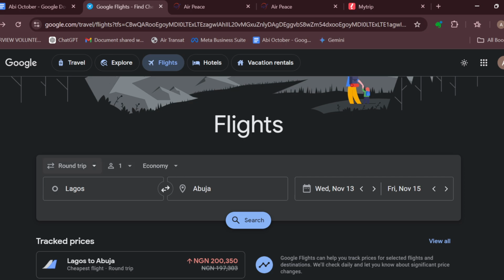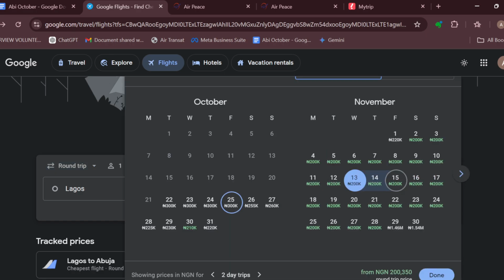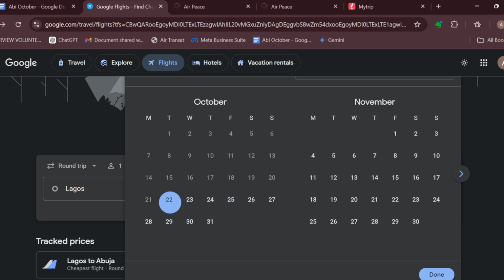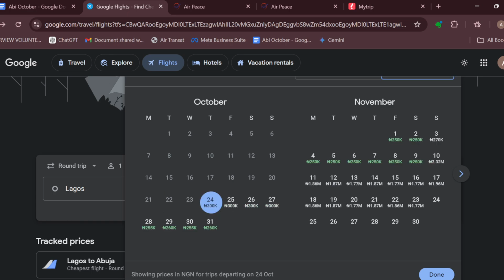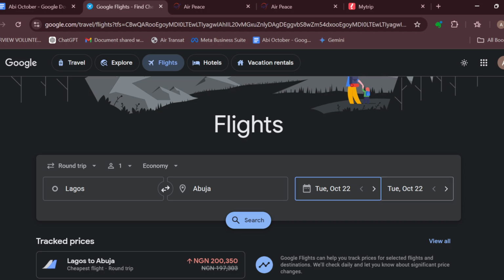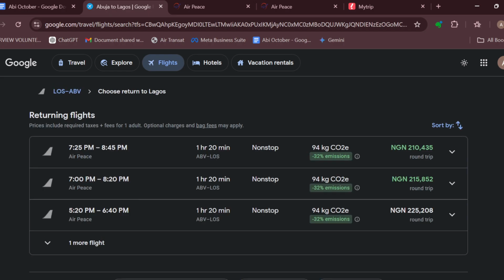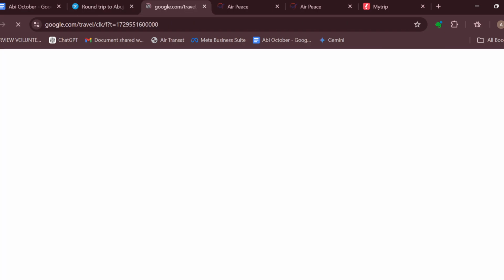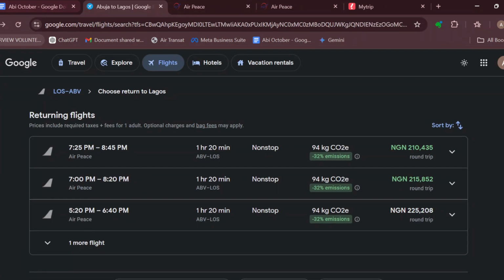How to Book Last Minute Flights on Google Flights (Quick Tutorial)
In this video I will show you How to Book Last Minute Flights on Google Flights. It would be good if you watch the video until the end so that you don't miss important steps.